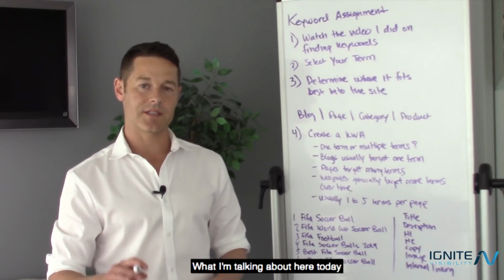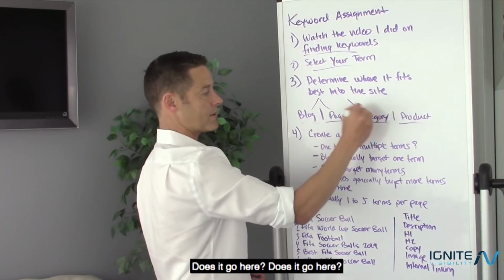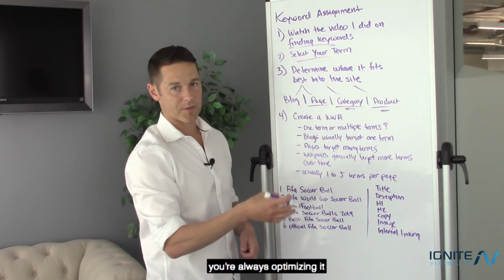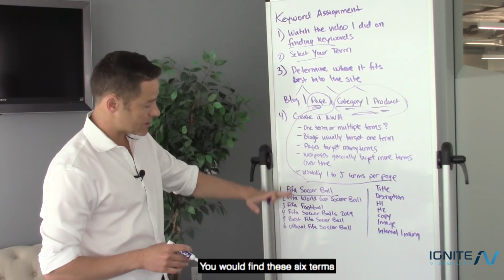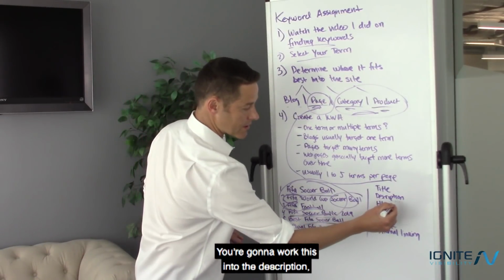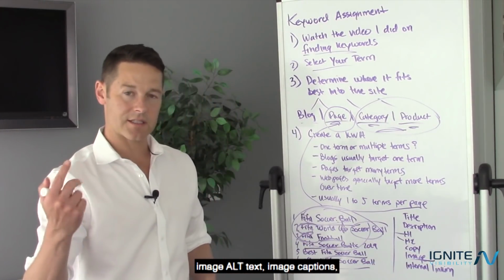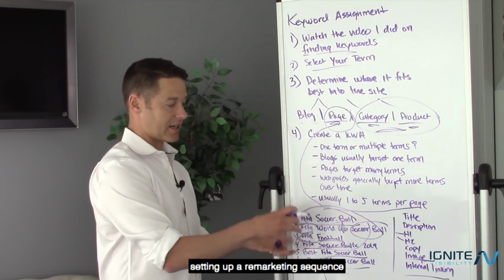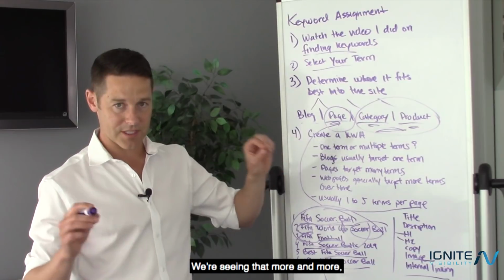How To Target 1,000+ New Converting Keywords In 5 Simple Steps (Class 2)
So you want to know the method to target thousands of new keywords on your website? Assuming you have watched the first video in this series this is your next step. In this video, John Lincoln discusses how to target new terms, after you have selected them, on your website. With this strategy, you can target thousands of new keywords on your website.